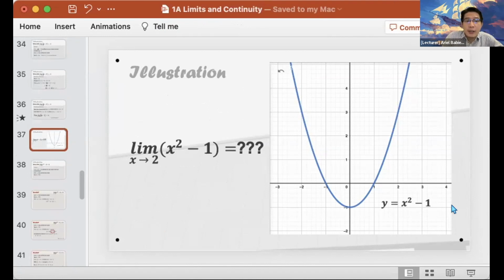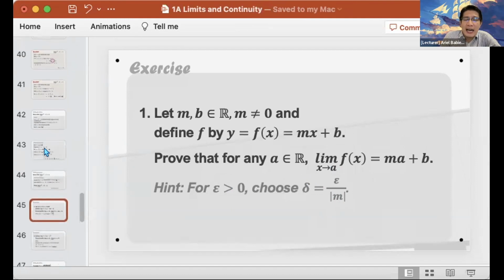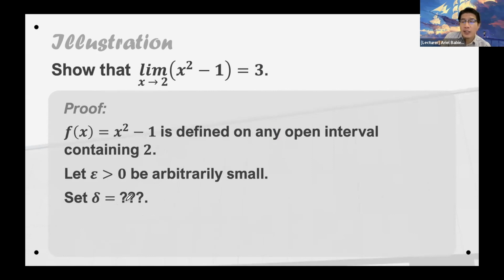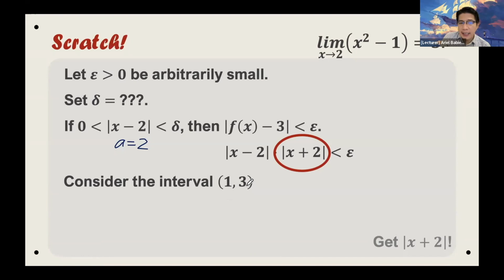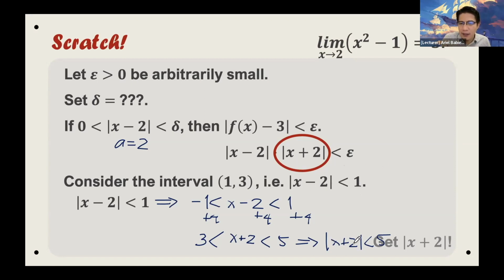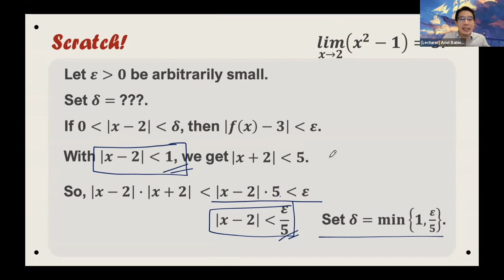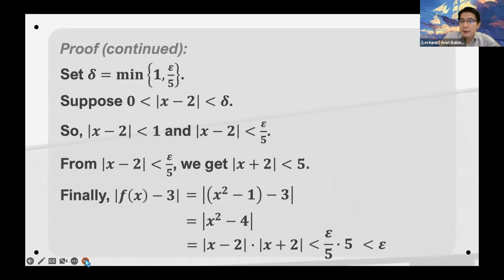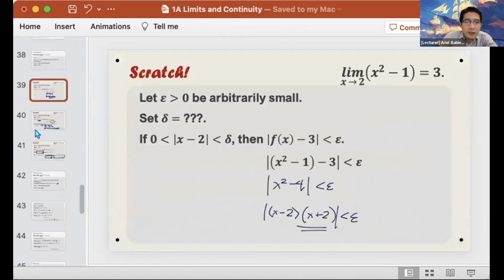[CALCULUS BITS] Illustrating Limits #2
Featuring Filipino Mathematician, Dr. Ariel L. Babierra of the University of the Philippines Los Banos Institute of Mathematical Science and Physics